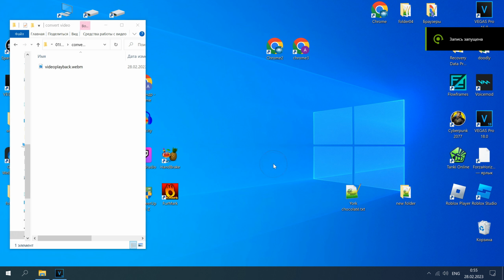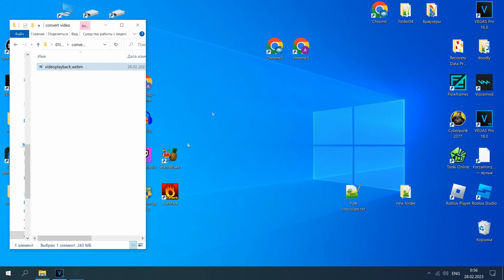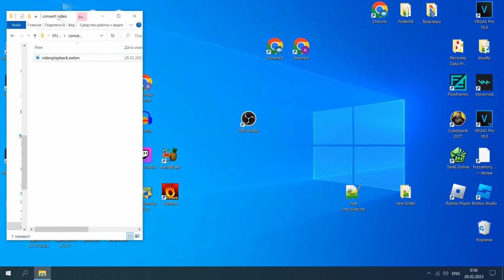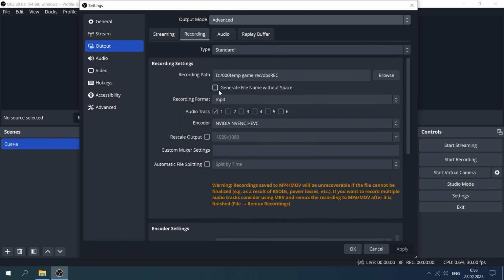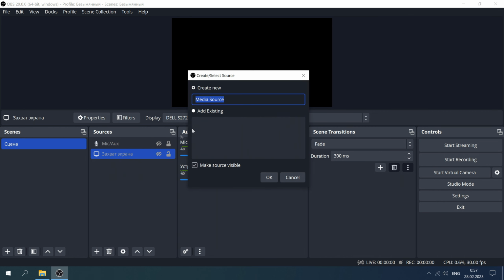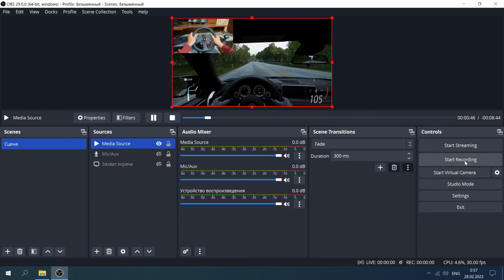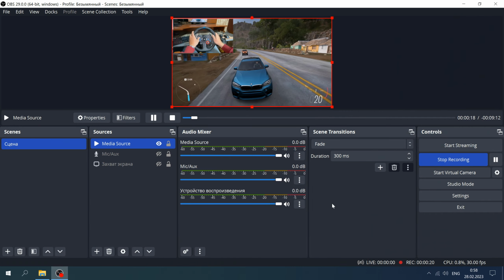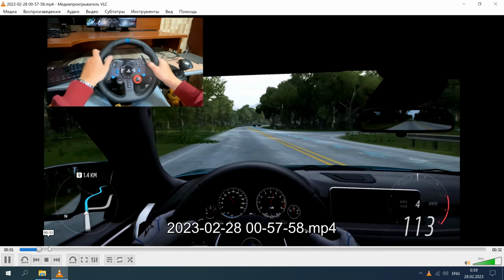Convert any video format to anything on Windows MacOS Linux. Easy | webm | hevc | mkv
How to convert video for vegas, adobe premiere pro, Final Cut Pro, DaVinci Resolve e.t.c
or How to convert video to HEVC h265 for less weight and disk space.